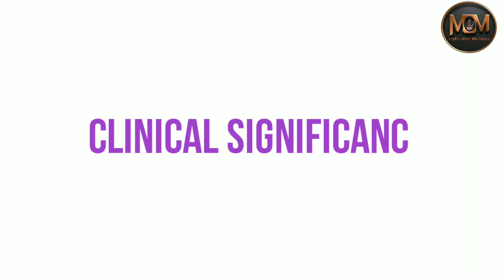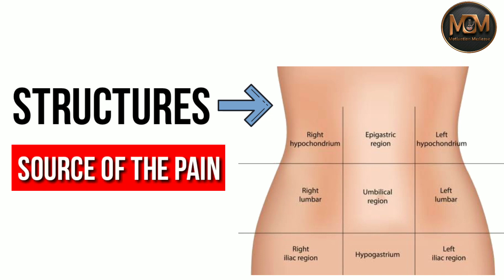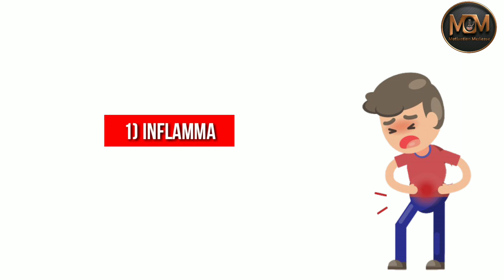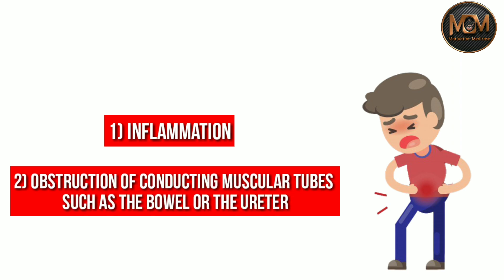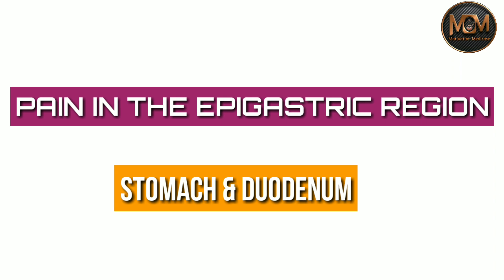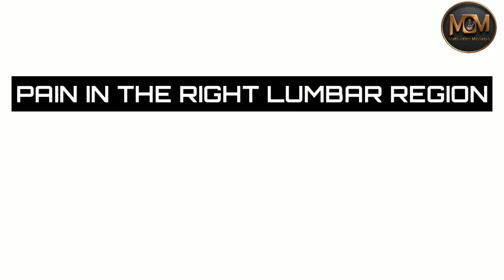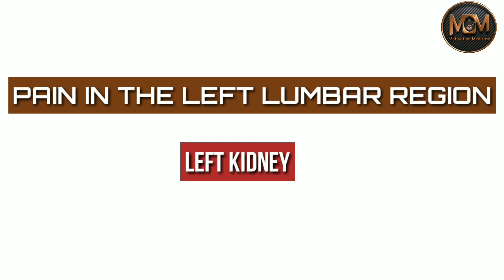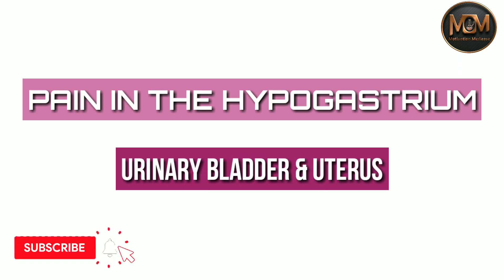Nine Region Of Abdomen - |Clinical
The nine regions are smaller than the four abdominopelvic quadrants and include the right hypochondriac, right lumbar, right illiac, epigastric, umbilical, hypogastric (or pubic), left hypochondriac, left lumbar, and left illiac divisions.

Motivation Medicose
Motivation medicose
Animation of anatomy
Anatomy by animation
Clinical anatomy
Abdomen anatomy
Abdomen region
Epigastric pain
Nine region of the abdomen
clinical pf abdomen
Clinical significance of nine region of the abdomen